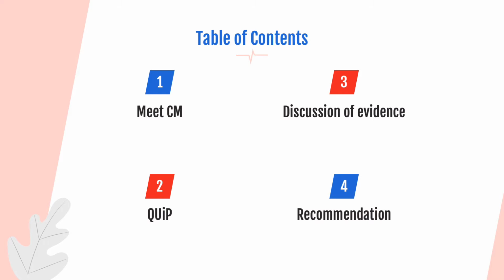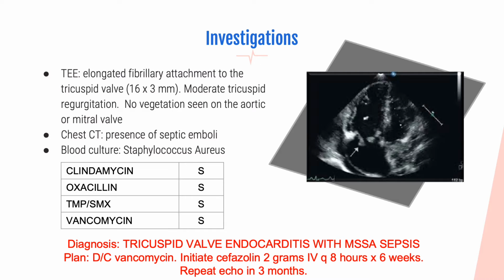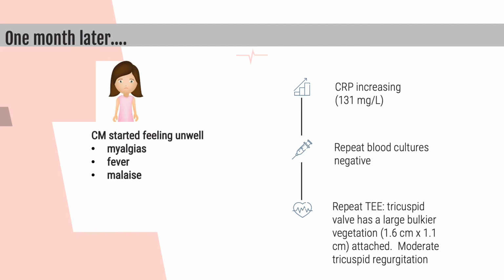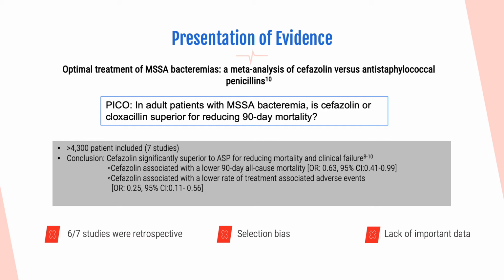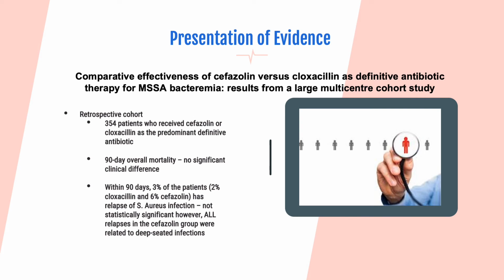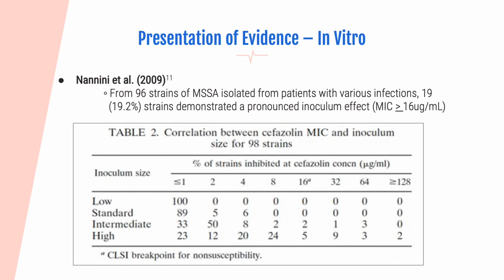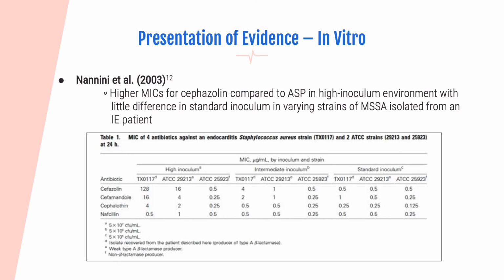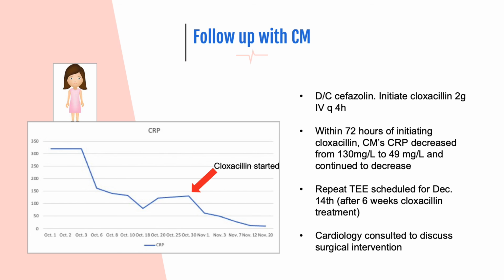Infectious Disease Question in Practice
Cloxacillin vs Cefazolin in Native-valve MSSA Infective Endocarditis